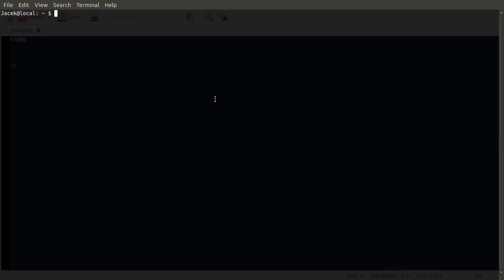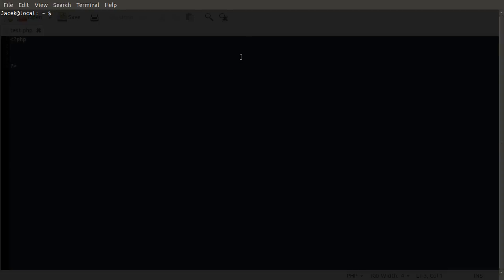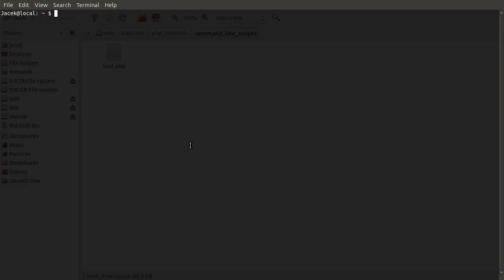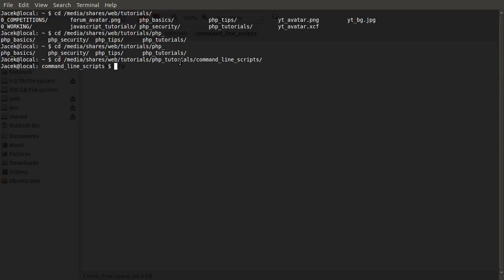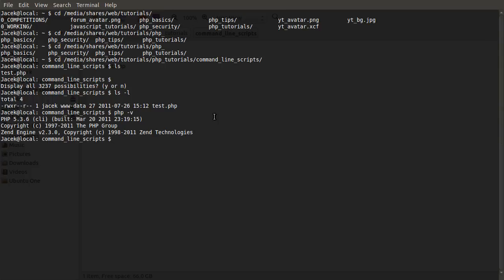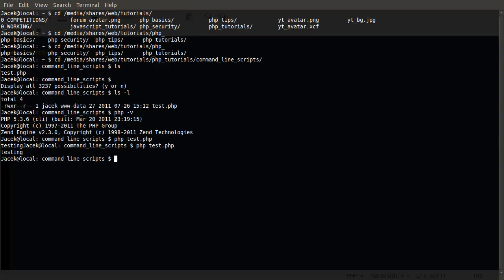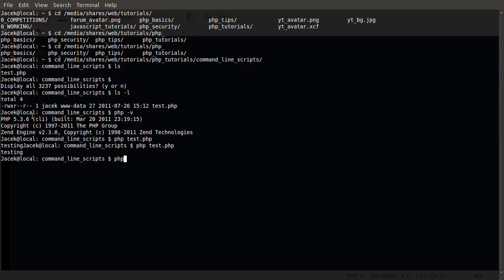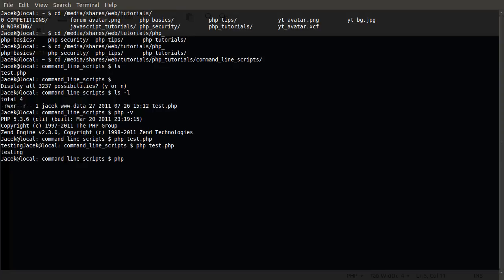PHP Tutorial: Command Line Scripts [part 00]: Introduction (Linux)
In this video I explain how to run a script from the Terminal on a Linux system.